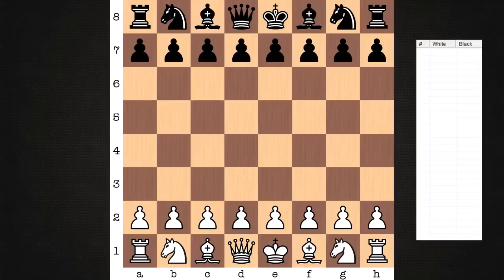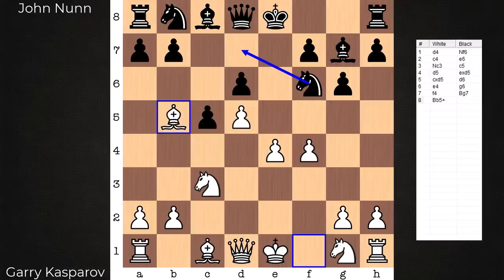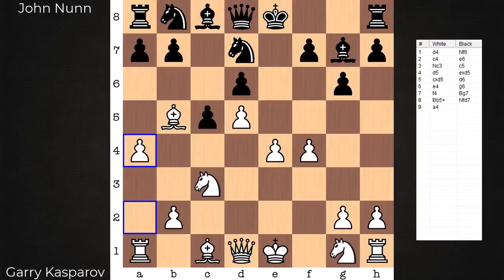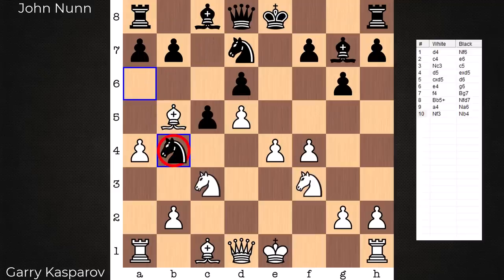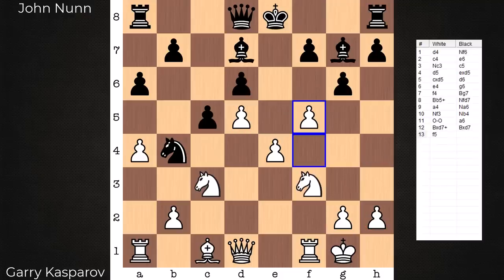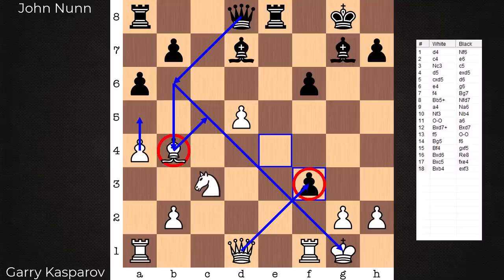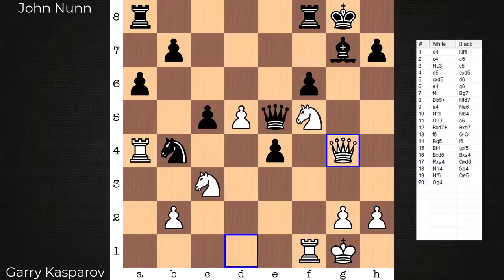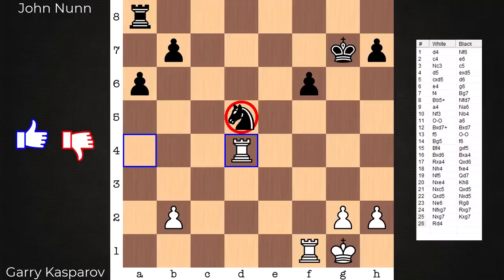Kasparov’s Pawn Storm breaks the Benoni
Featured in this analysis is the chess game between Garry Kasparov and John Nunn from the 1982 Chess Olympiad. The opening is a Benoni Defense, Pawn Storm variation. In the opening, Kasparov’s f-pawn seemed to have an eye on supporting an e5 break, but this soon changed in the middlegame. Kasparov’s f-pawn stormed ahead, not only inducing weaknesses on Black’s kingside but also opening a file and diagonal for his pieces. In the final position, we observe the dominant posts of Kasparov’s knights in Nunn’s house, with the white queen having watched the 21-move game all the while from home base.